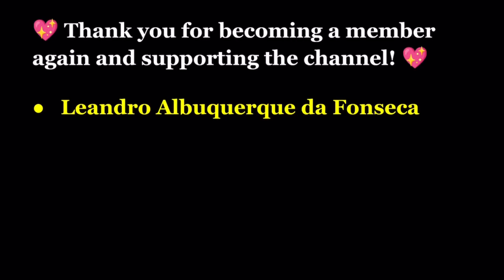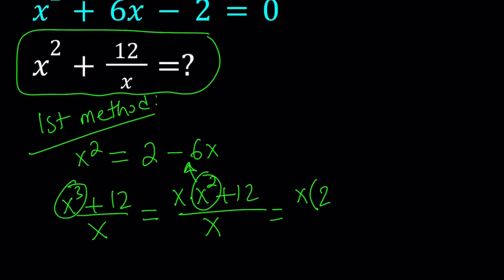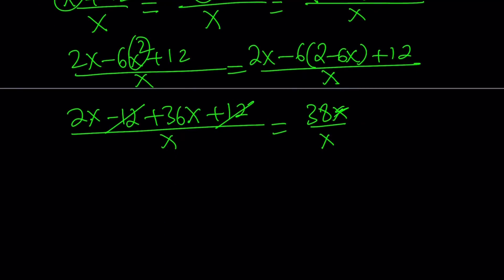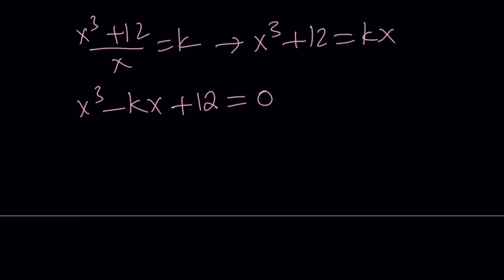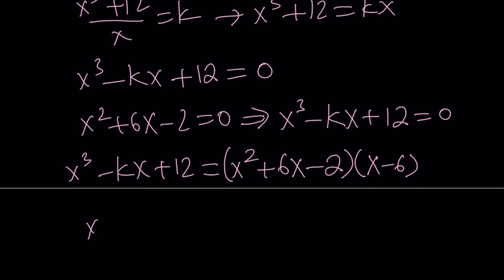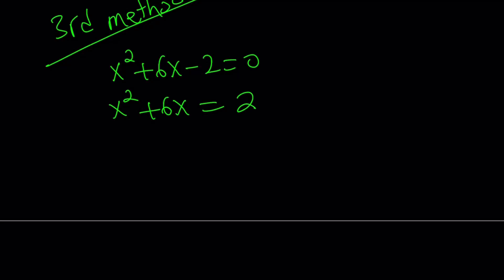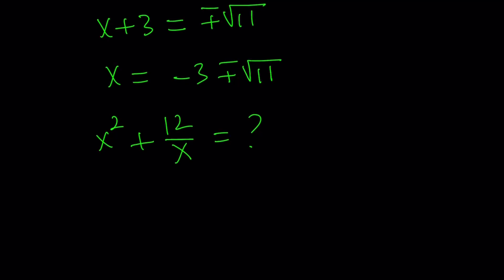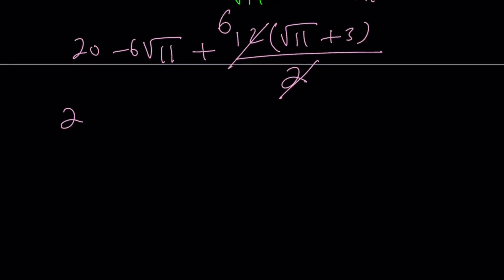Evaluating a Rational Expression in Three Ways